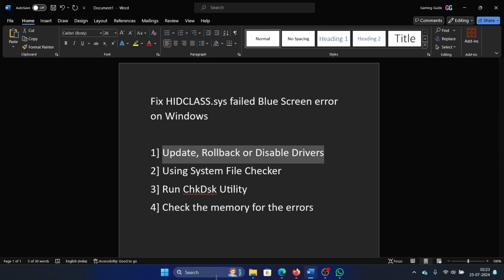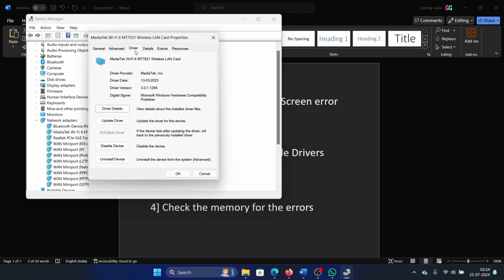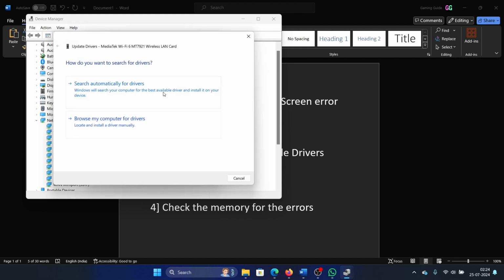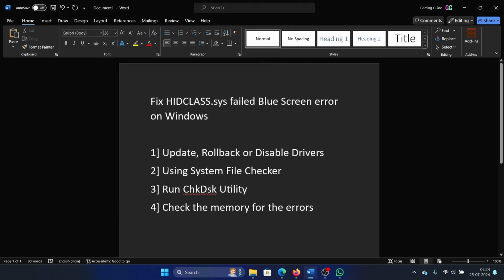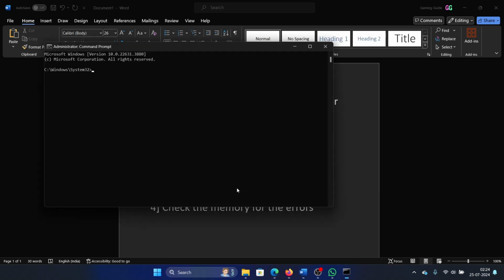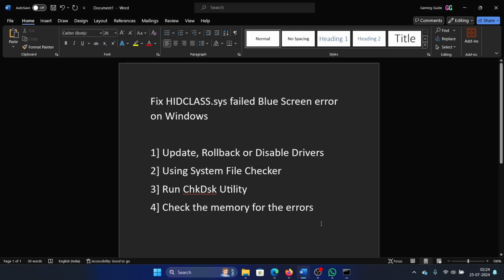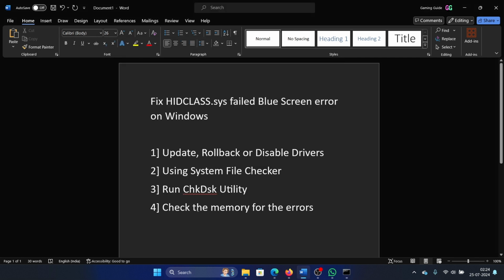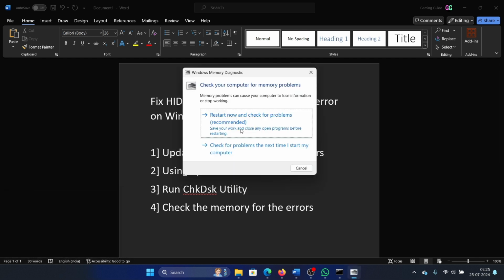How to Fix HIDCLASS.SYS Failed Blue Screen Error on Windows 11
Video Title: How to Fix HIDCLASS.SYS Failed Blue Screen Error on Windows 11

If you wish to HIDCLASS sys failed Blue Screen error on Windows, then please watch this video.